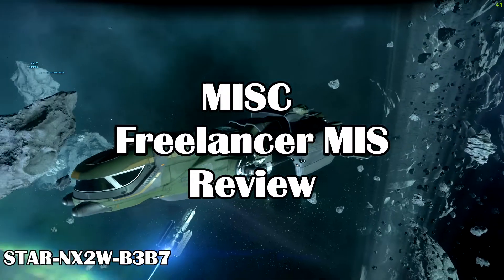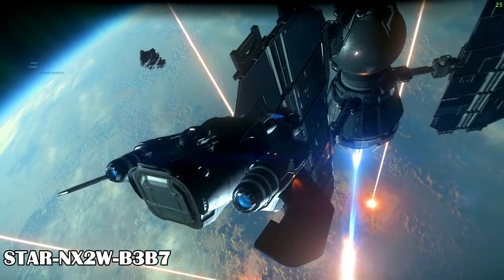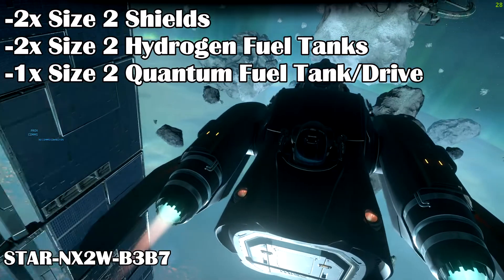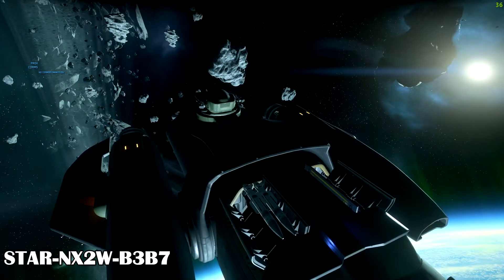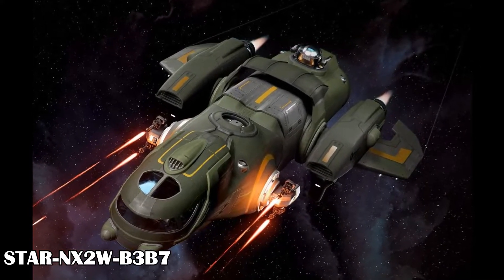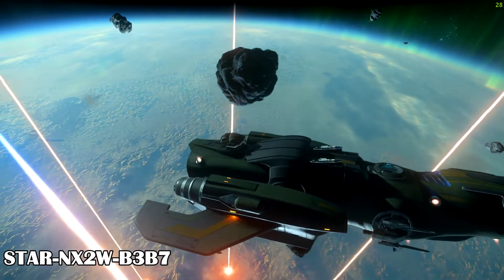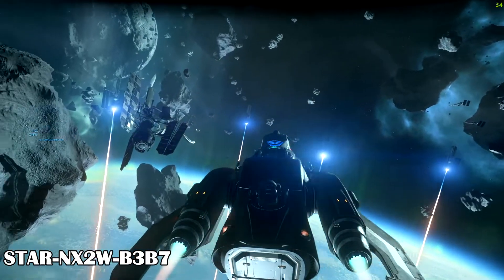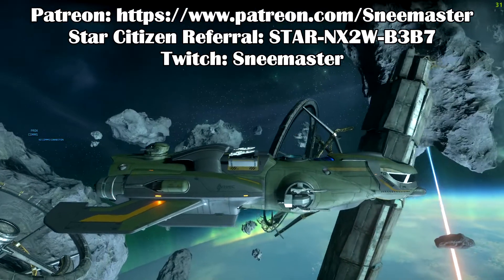Star Citizen MISC Freelancer MIS Review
Hi everyone, just a brief review of the MISC Freelancer MIS Missile Boat. Hope you enjoy it!